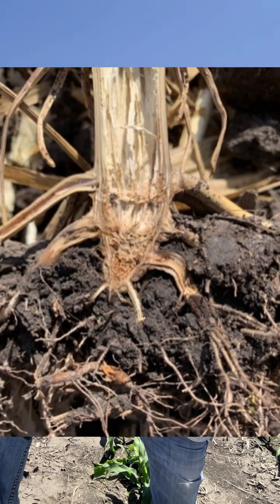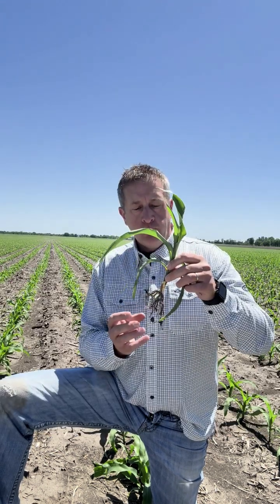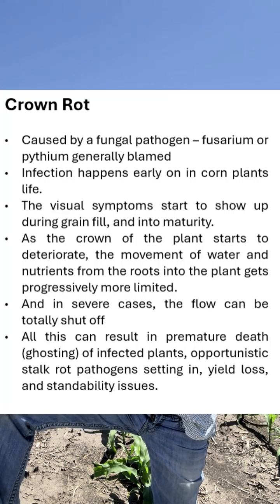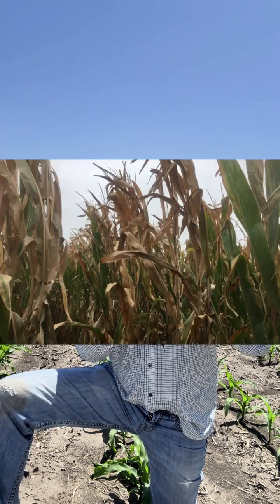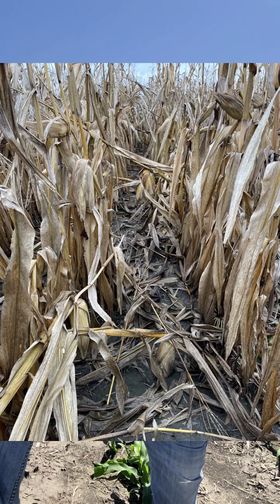Crown Rot in Corn: What Growers Need to Know This Season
What is crown rot in corn, and how can growers reduce the risk this season? In this video, Chris Kallal with Advanced Agrilytics explains how crown rot develops, why cool and wet early-season conditions increase infection risk, and how plant stress during grain fill can worsen disease severity.

Chris also discusses practical management considerations, including:

Early-season environmental conditions that favor infection
How stress impacts disease severity during grain fill
The role of fungicide applications at V5/V6 and VT/R1
Why reducing plant stress matters more than targeting crown rot directly
Research insights on sucrose production and stress mitigation

If you’re evaluating fungicide timing and looking to protect yield potential and standability this season, this is a great overview of the key considerations around crown rot management in corn.